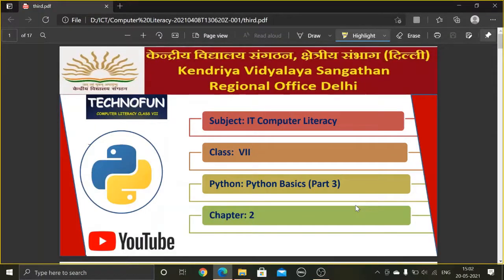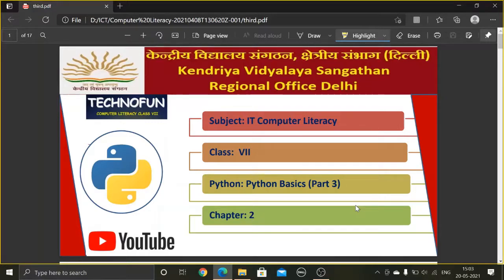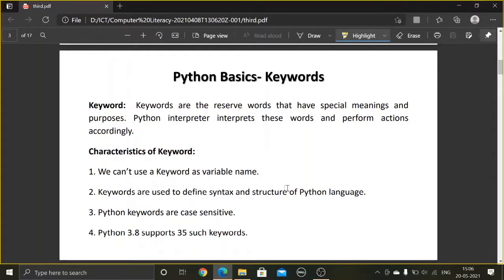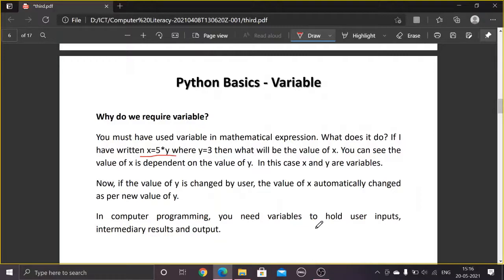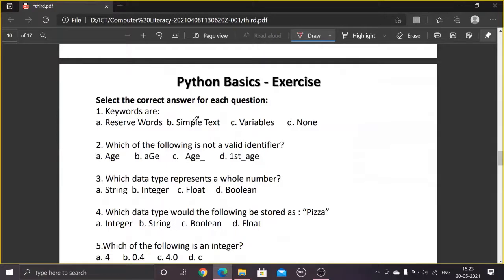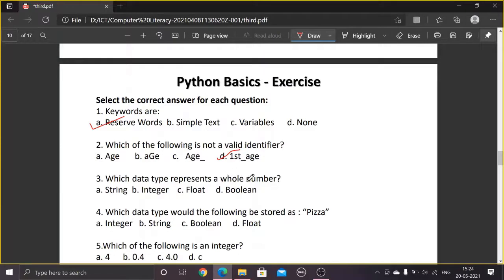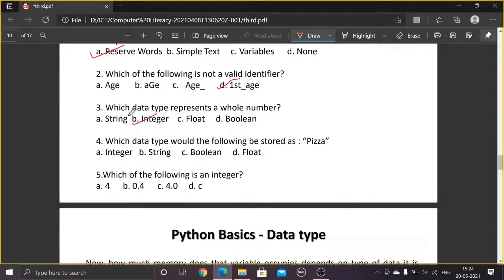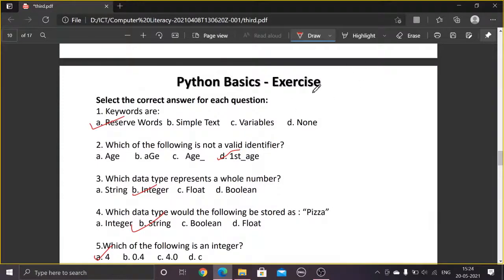Ch2 Python Basics1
Python Programming, Chapter 2 Class 7, BY Mr. Nitin Aviral      PGT CS Kendriya Vidyalaya Tagore Garden.
KVS Computer Literacy, Technofun